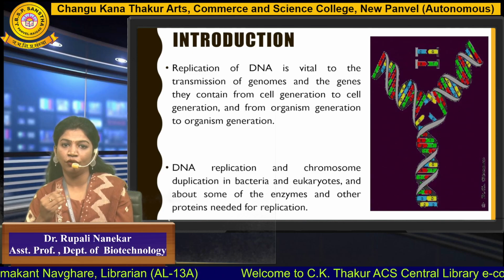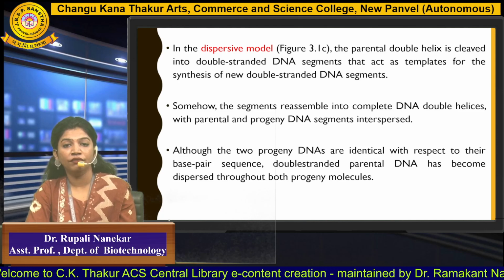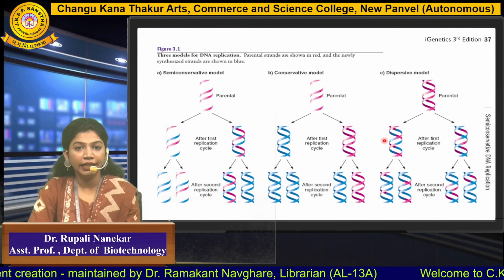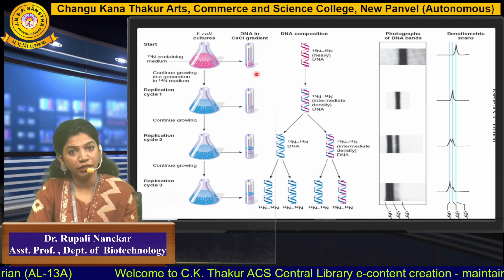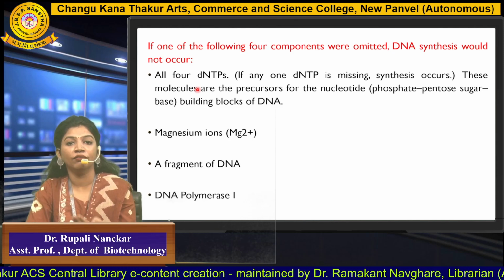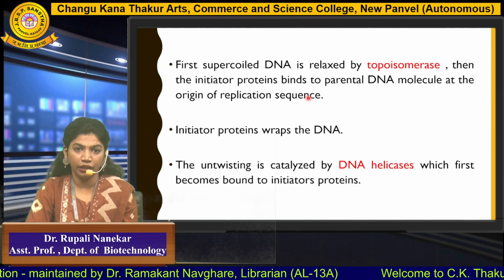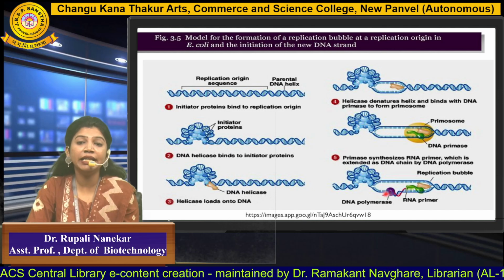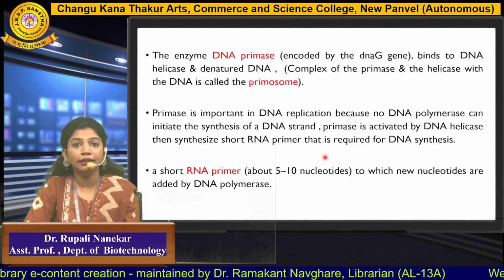Dr.Rupali Nanekar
DNA Replication
Asst. Professor, Biotechnology